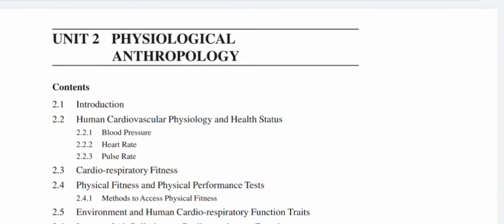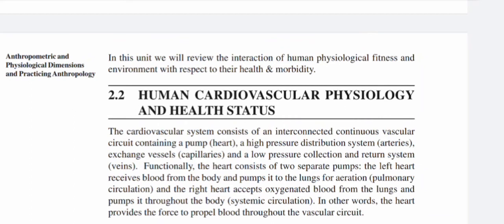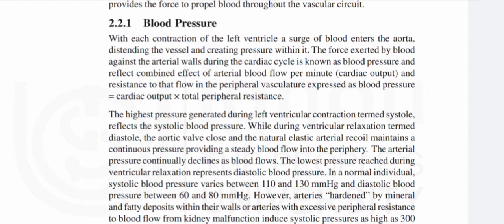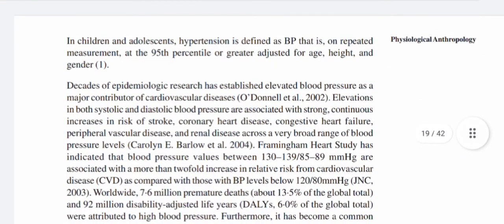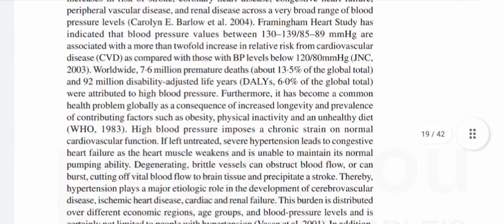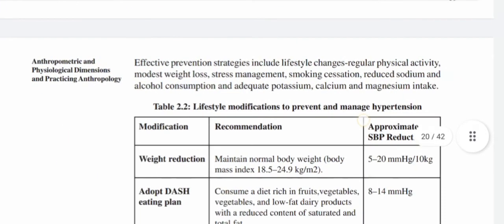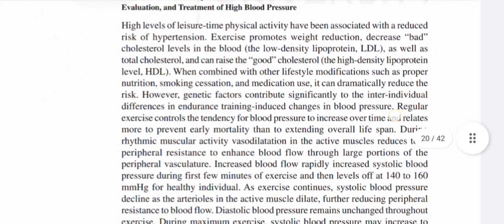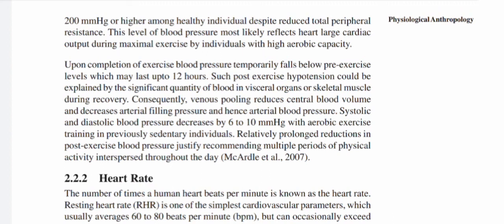Practicing Anthropology MAAN IGNOU Physiological anthropology L1